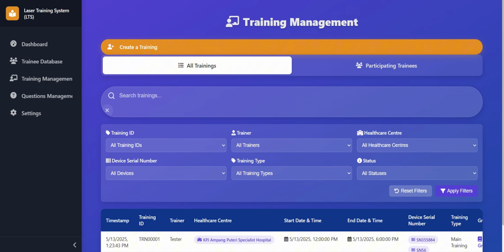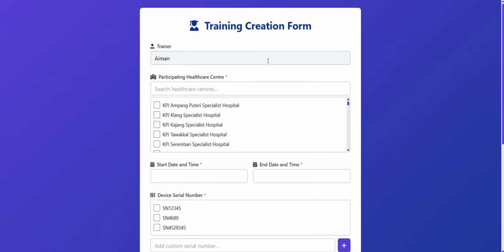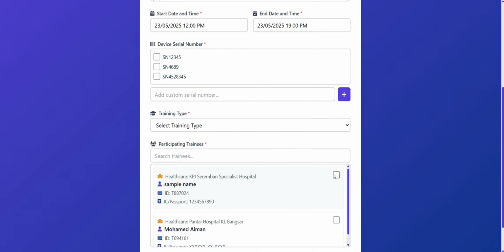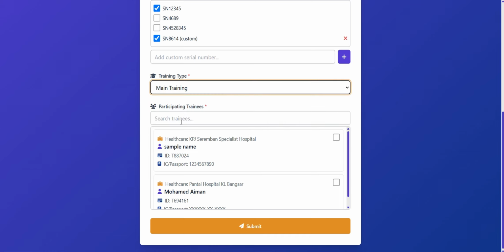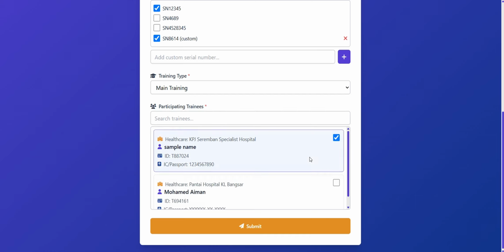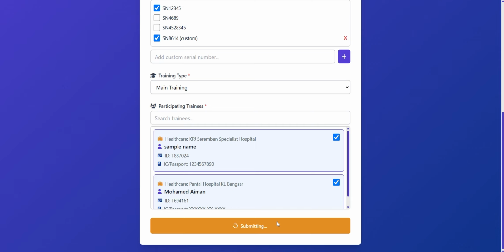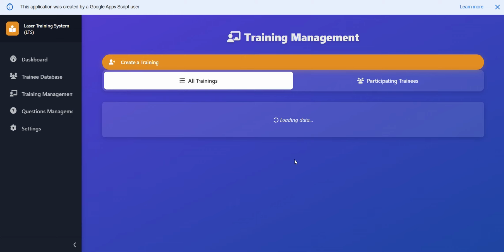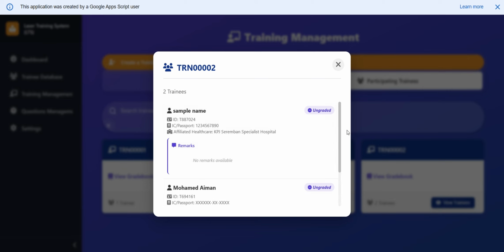How to create a training